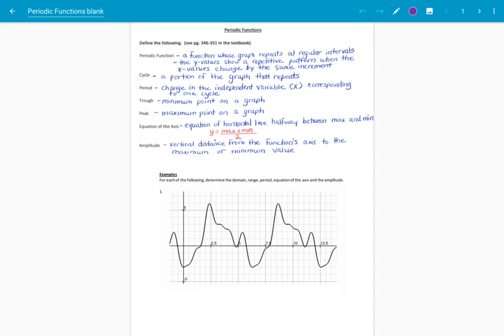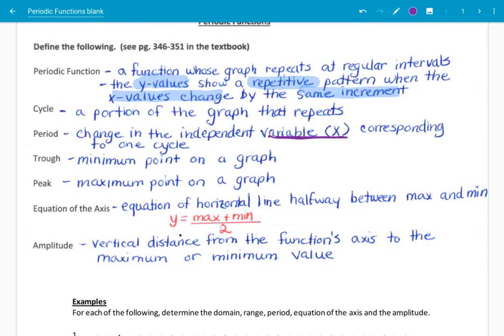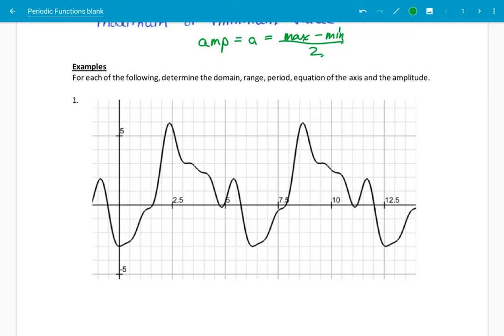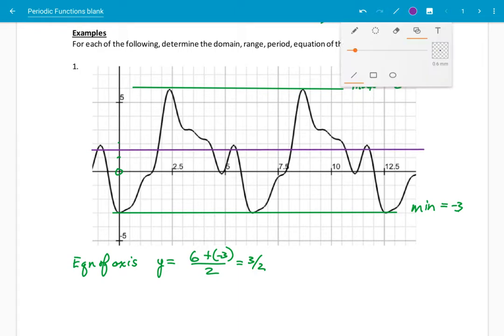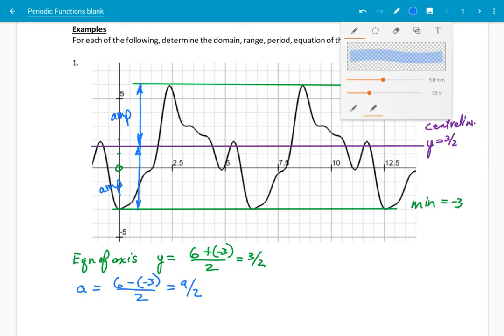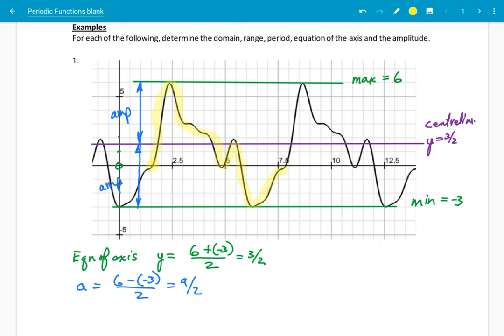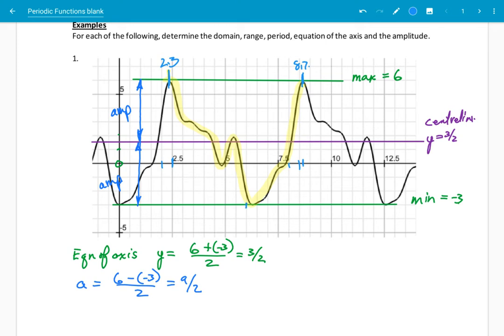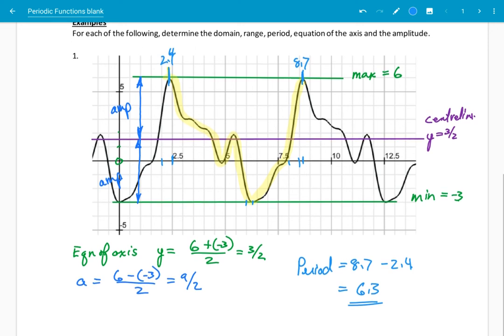MCR3U Intro to Periodic Functions